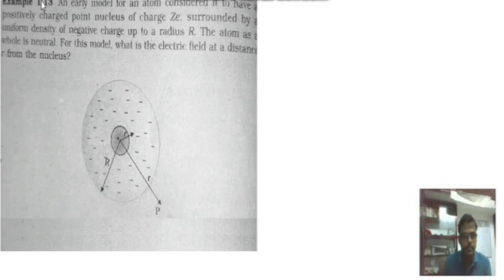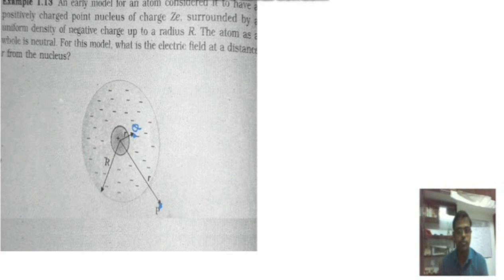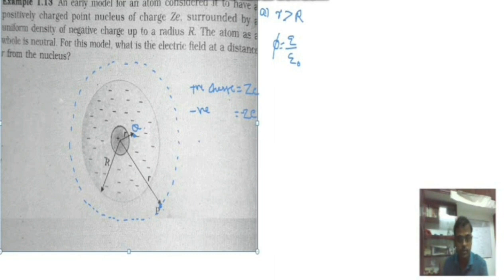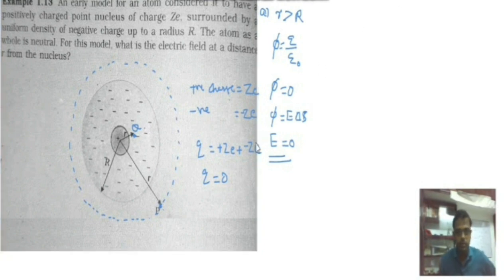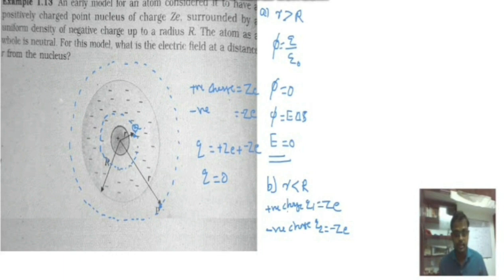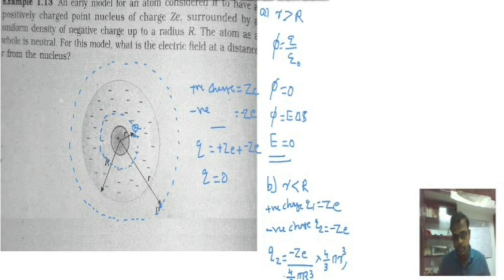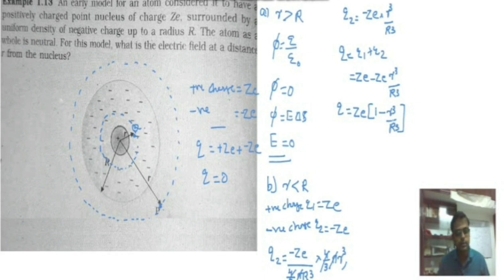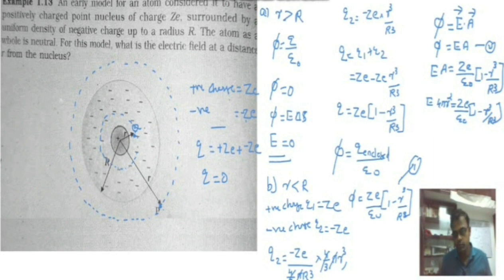Example 1.13 NCERT XII PHYSICS